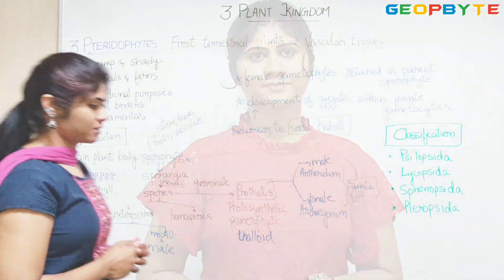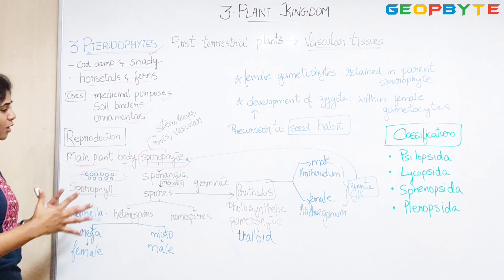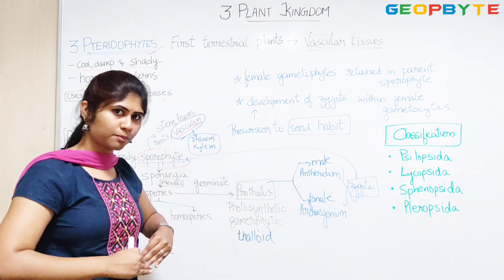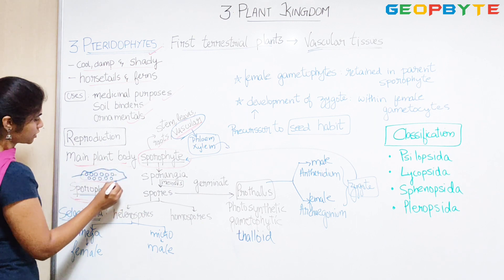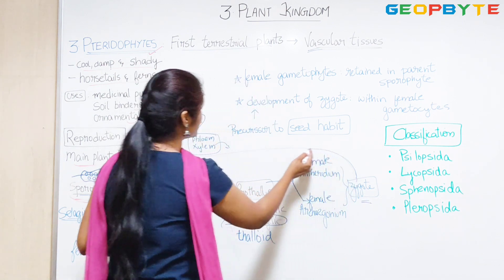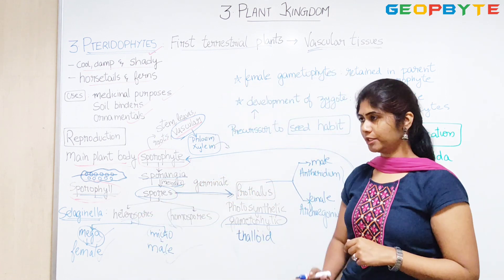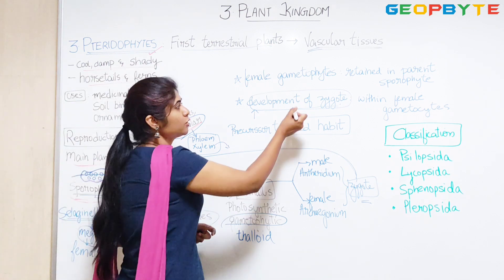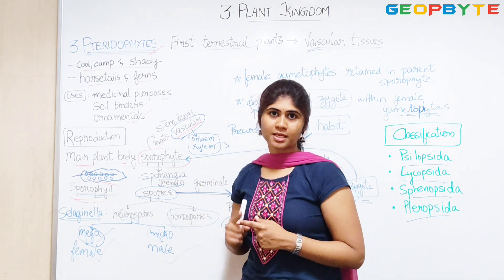Class 11 Biology | Chapter 3 - Plant Kingdom | Pteridophytes | Part 3 | GeopByte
Class 11 Biology Chapter 3 - Plant Kingdom (Part - 3)
Unit - 3

Timestamps:

00:00 Intro
00:06 Pteriophytes
08:10 Outro

You are welcome to contact our team on Telegram to clarify any doubts regarding Class 11 Biology.